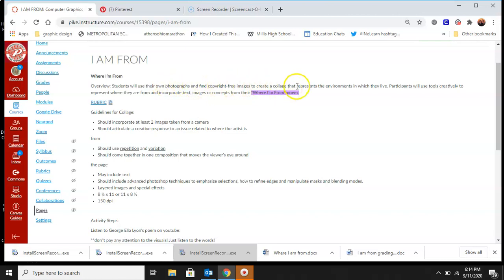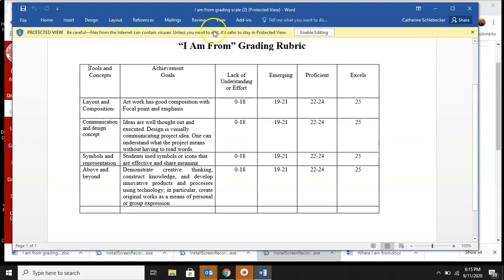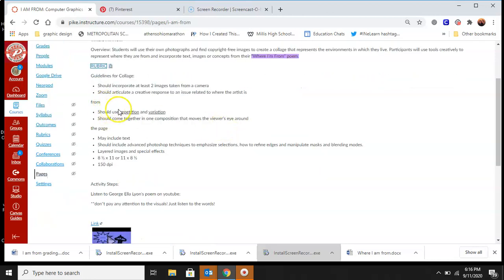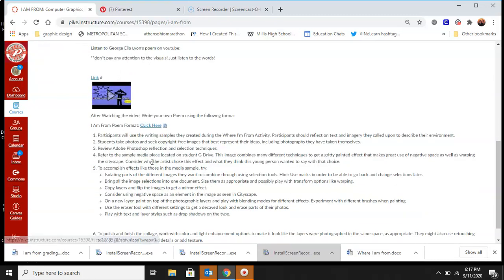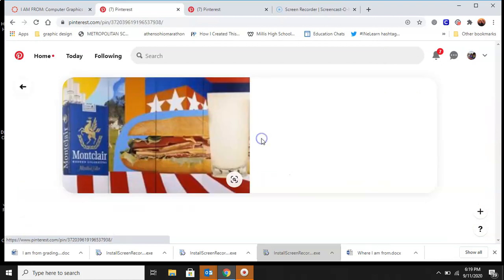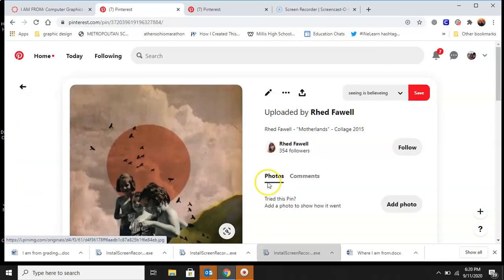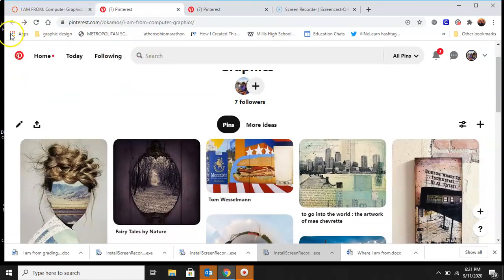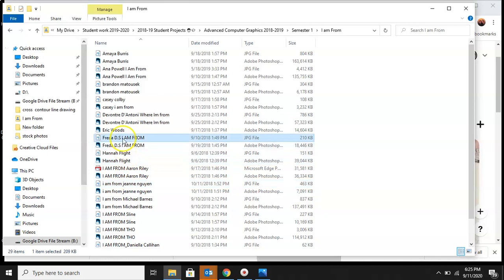I am From Intro